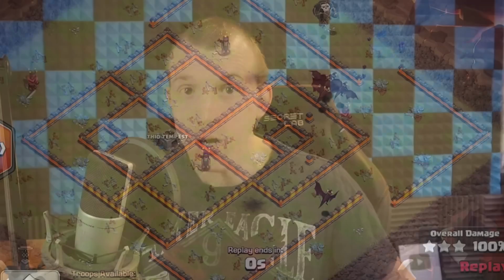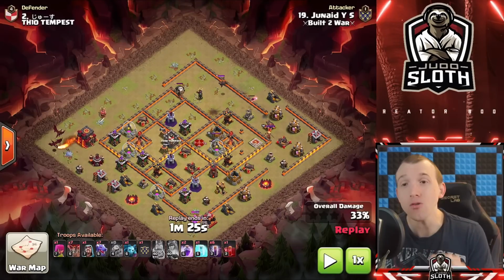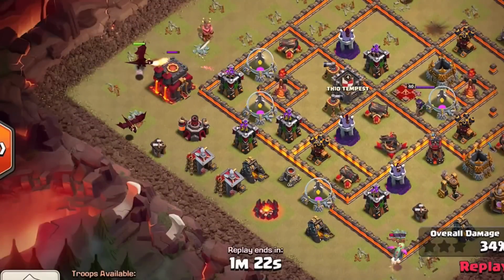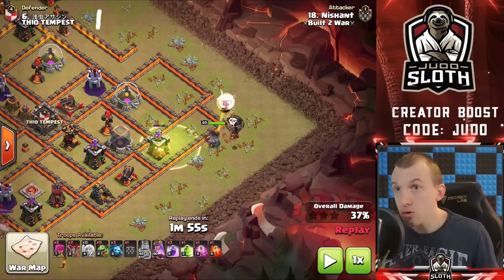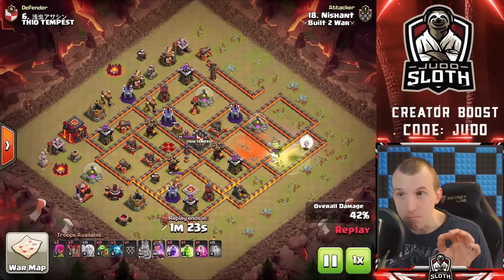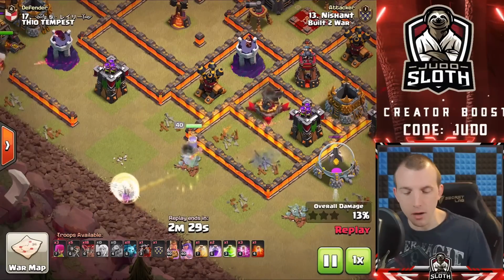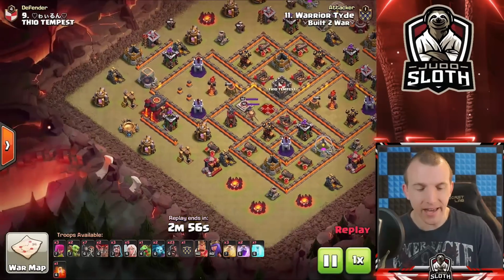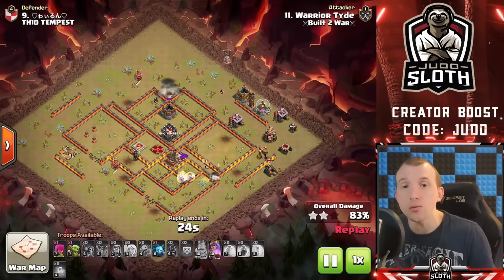TOP 5 BEST TH10 Attack Strategies in 2020 (Clash of Clans)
Top 5 Best Town Hall 10 Attack Strategies in Clash of Clans by Judo Sloth Gaming. War 3 Star Attacks are demonstrated as the Best TH10 Attack Strategy for 2020 is revealed. I briefly guide you through how to use each strategy but I would highly recommend my Town Hall 10 Strategy Playlist for more in depth tutorials. The Strategies include Falcon, DragBat i.e. Dragons and Bat Spells, Baby Dragons, LavaLoon and Hog Riders. Enjoy!

Thank you for using Code 'Judo' in game to support me

► Judo Sloth Gaming is a mobile gaming channel focused on Clash of Clans. You will see a variety of videos focused on Attack Strategy and 3 Star Attacks as well as Let's Play and 5v5 War Commentary. Clash On!